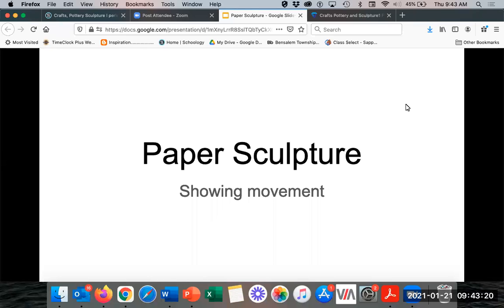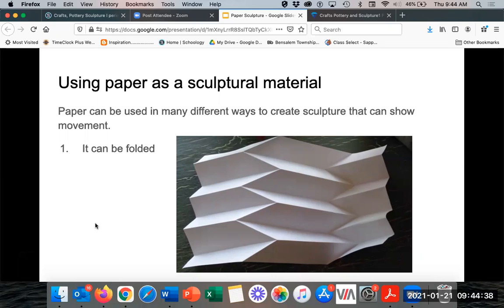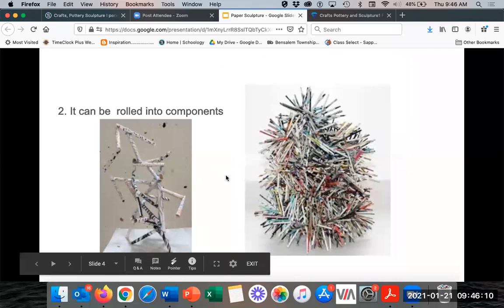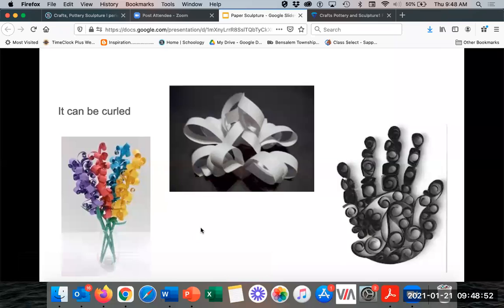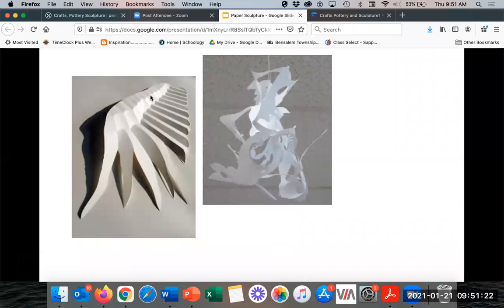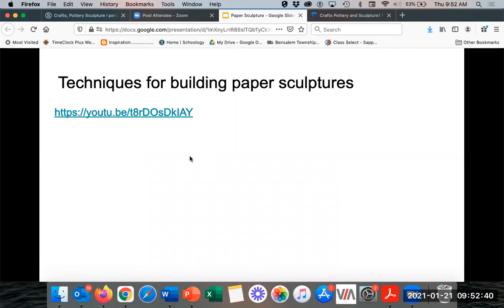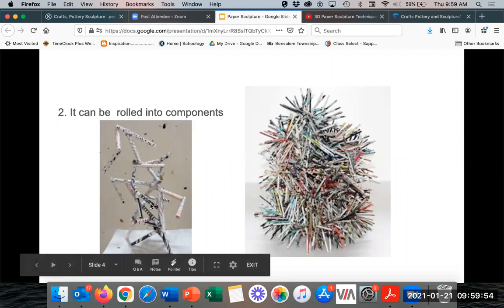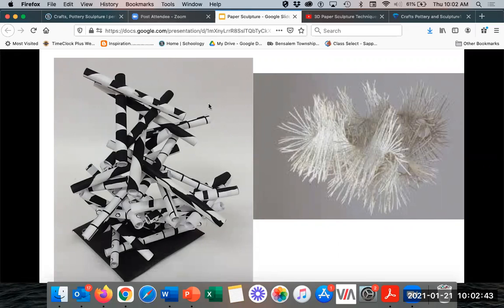Crafts, Pottery Sculpture I class 1/21/21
introduction to paper sculptures